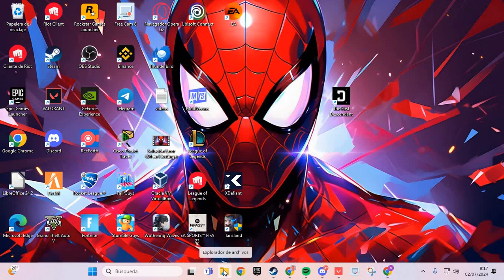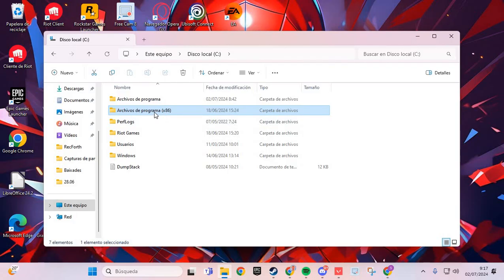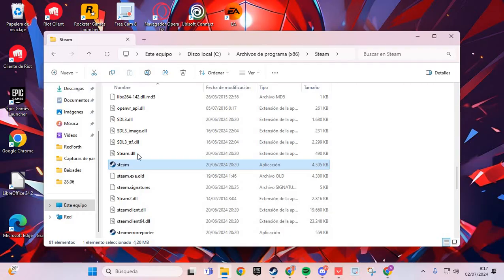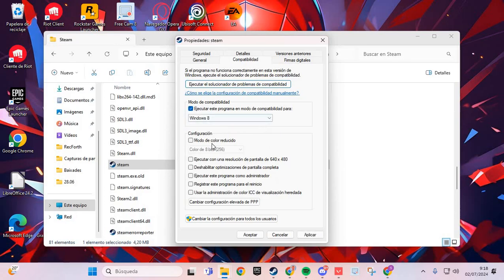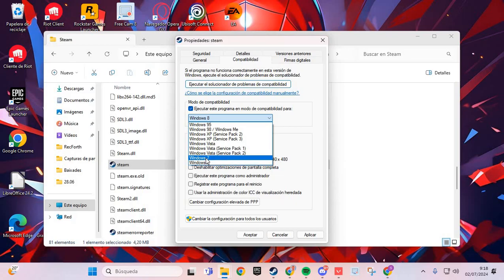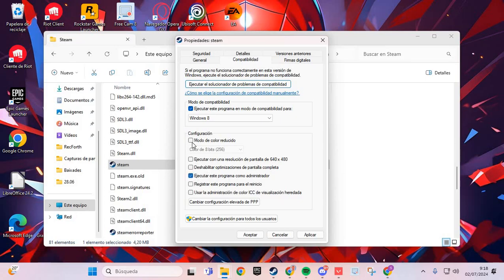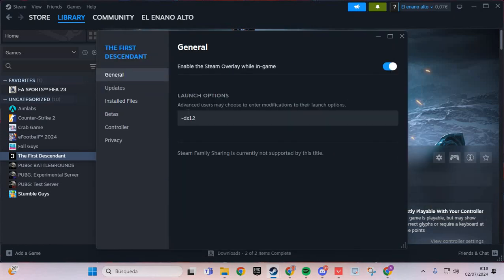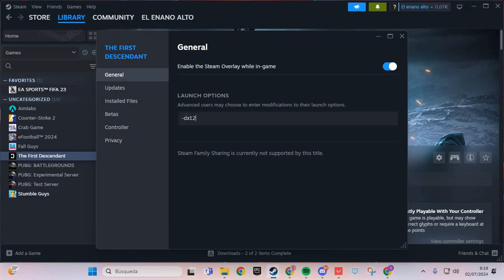How to Fix "Preparing Shaders" The First Descendant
If you're encountering the preparing shaders issue in The First Descendant, it can be frustrating and prevent you from enjoying the game. Here are some solutions to resolve this problem.

How to Fix Preparing Shaders Issue in The First Descendant

1. Verify System Requirements
Ensure your device meets the minimum system requirements for The First Descendant. Inadequate hardware or outdated software can cause shader preparation issues.

2. Update Graphics Drivers
Make sure your graphics drivers are up to date. Outdated drivers can cause performance and shader problems.

3. Verify Integrity of Game Files
If you installed The First Descendant through a platform like Steam, use the platform’s feature to verify the integrity of the game files. This process checks for and repairs any corrupted or missing files that might be causing shader issues.

4. Restart the Game and Your Device
Sometimes, restarting the game and your device can resolve temporary issues. Close The First Descendant, restart your device, and then try running the game again.

5. Disable Third-Party Overlays
Third-party overlays, such as those from Discord, Steam, or GeForce Experience, can interfere with the shader preparation process. Try disabling these overlays and see if the issue is resolved.

6. Adjust In-Game Graphics Settings
Lowering the in-game graphics settings can help resolve shader preparation problems. Try reducing the resolution, turning off V-Sync, and lowering other graphics options to see if this improves performance.

7. Reinstall the Game
If the above steps do not resolve the issue, consider uninstalling and then reinstalling The First Descendant. A fresh installation can help fix problems caused by corrupted installation files.

8. Contact Technical Support
If the problem persists, contact the technical support team for The First Descendant. Provide specific details about the shader preparation issue and the steps you have taken to try to fix it.

By following these steps, you should be able to fix the preparing shaders issue in The First Descendant and enjoy the game without any problems.